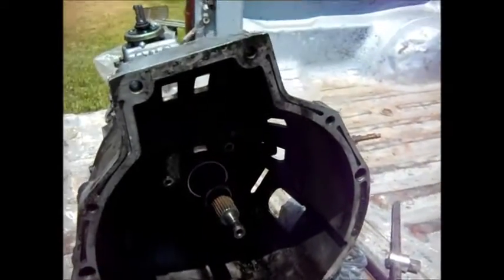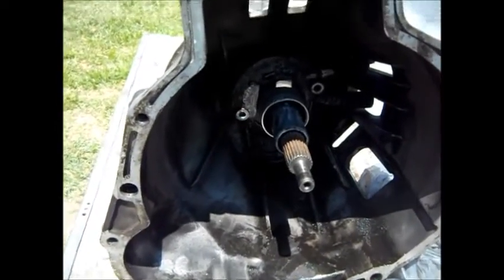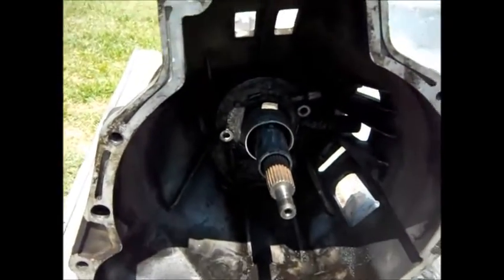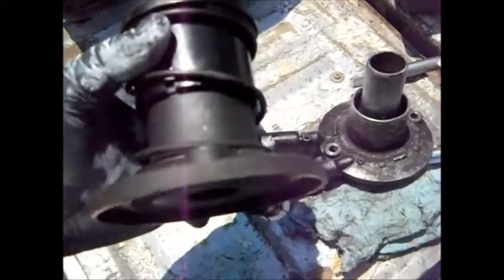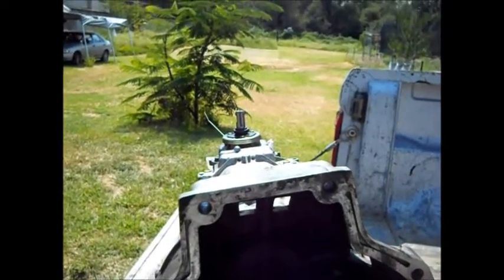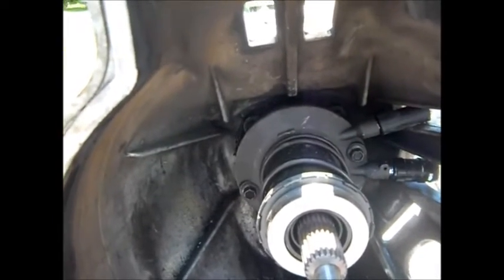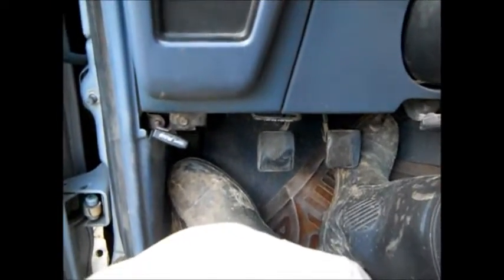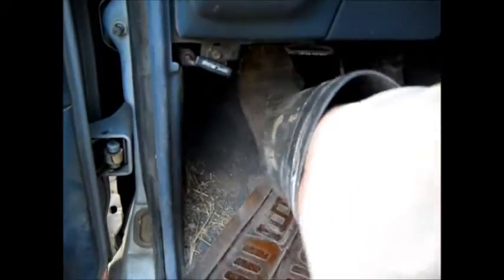Ford Ranger 1991 soggy clutch pedal Pt 1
10 months after I changed the clutch a soggy clutch pedal means I now need to change the slave cylinder located in the gearbox.

I wish I'd changed it when changing the clutch.